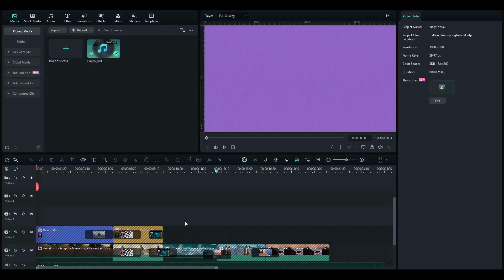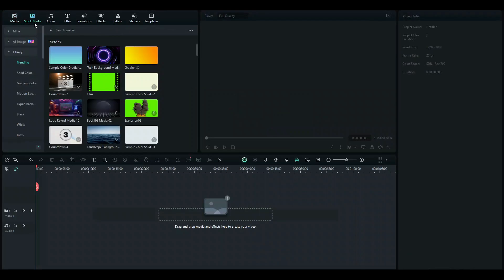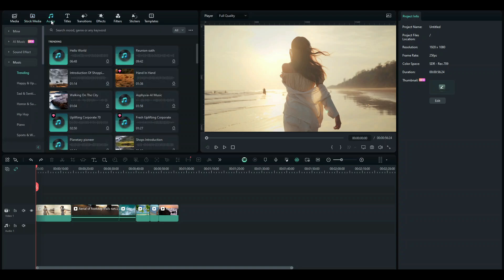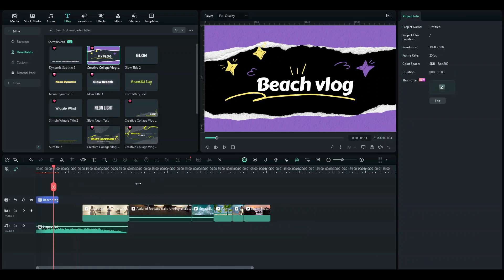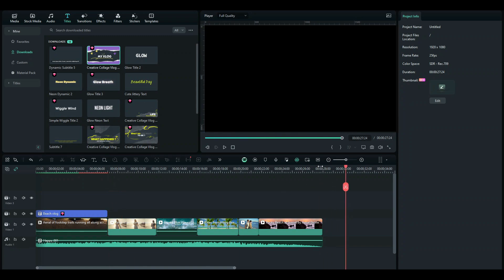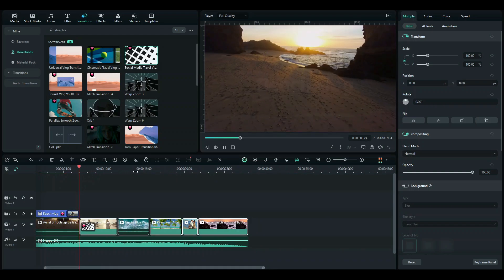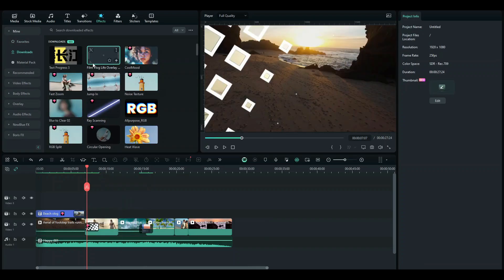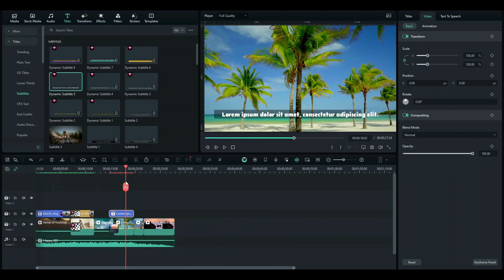How to edit VLOGS in Filmora 13!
Learn how to create intros, subtitles, transitions and effects for your vlogs in filmora 13! (2024 edition)